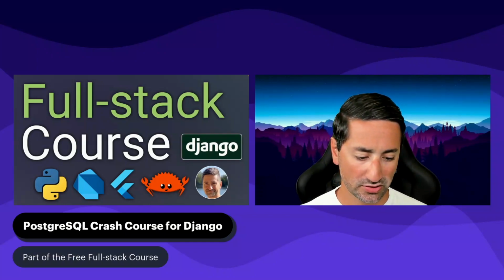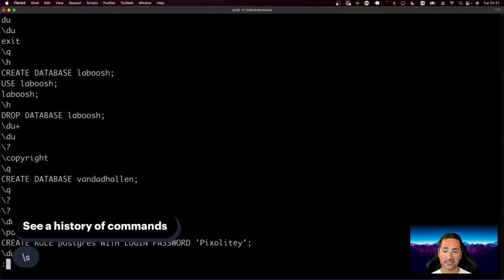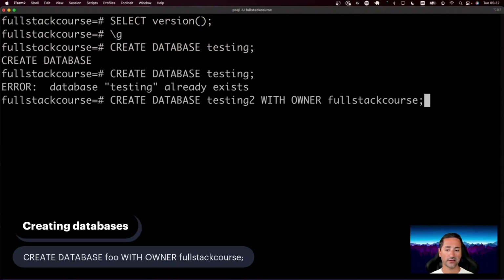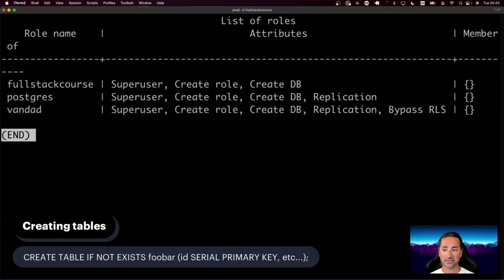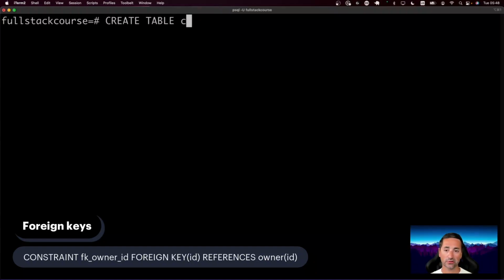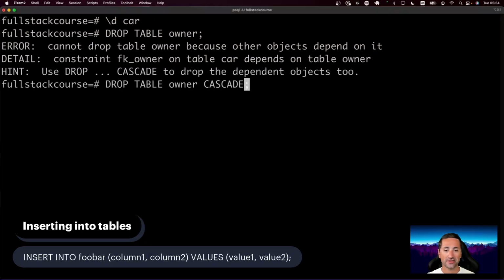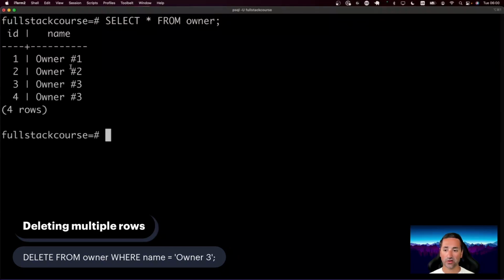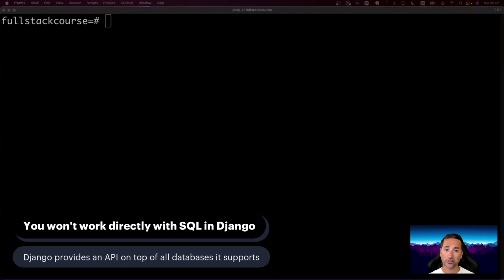PostgreSQL Crash Course for Django - Free Full-stack Course 🦄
PostgreSQL is the world's most advanced open-source relational database. Even though Django manages the database and models and relationships for us when hooked to any database management system such as PostgreSQL or MySQL, it is still beneficial to know the basics of PostgreSQL. In this chapter we will learn the basics of PostgreSQL.

Timestamps:
00:00 - PostgreSQL Crash Course for Django
00:10 - Django abstracts away the DB
01:37 - Get connection information
03:56 - List all users and their roles
05:44 - See a history of commands
06:12 - Get a list of all databases
07:10 - Switching databases
07:59 - Available psql commands
08:34 - Quitting psql
09:04 - Retrieving the current psql version
09:41 - Re-execute the previous command
10:36 - Creating databases
12:20 - Dropping databases
13:48 - Renaming databases
14:50 - Changing database owners
16:38 - Creating tables
17:55 - Listing all tables in current database
18:31 - Getting table schema
19:28 - Dropping tables
19:51 - Auto-generated identity columns
21:51 - Primary keys
22:42 - Foreign keys
26:35 - Inserting into tables
31:03 - Requiring data for columns
31:26 - Create your test tables
32:00 - Insert data into your test tables
34:07 - Deleting multiple rows
35:36 - Deleting all rows
36:24 - Selecting all rows and columns
36:37 - Selecting a specific column
37:10 - Selecting multiple columns
37:23 - Selecting rows starting with value
38:18 - Selecting rows ending with value
38:50 - Selecting rows containing a value
39:43 - There is a lot more to SQL
40:22 - You won't work directly with SQL in Django
41:28 - Congratulations